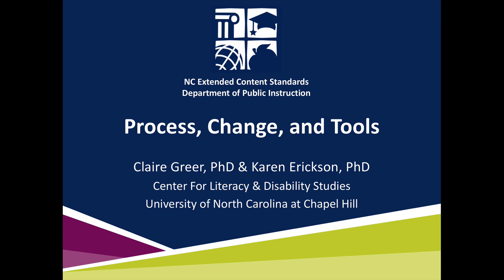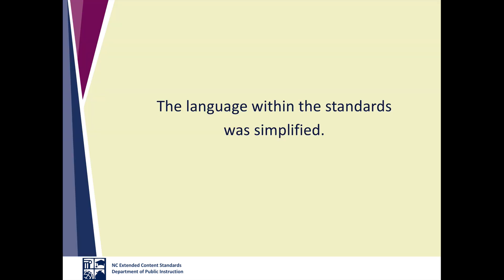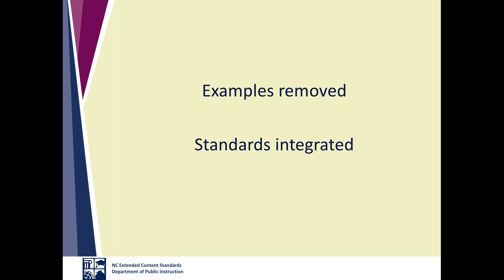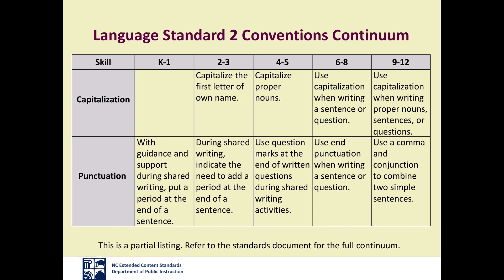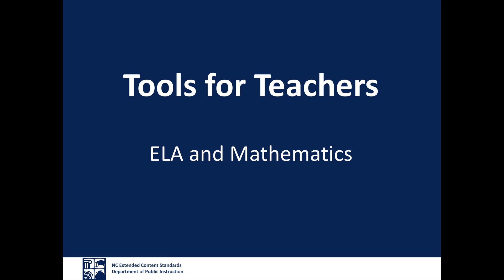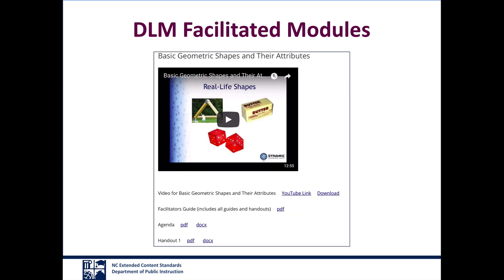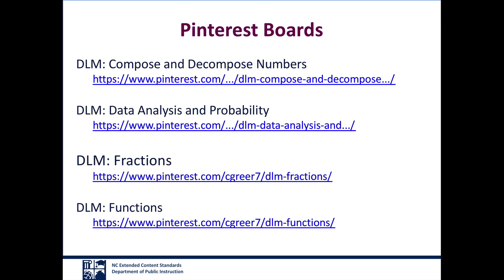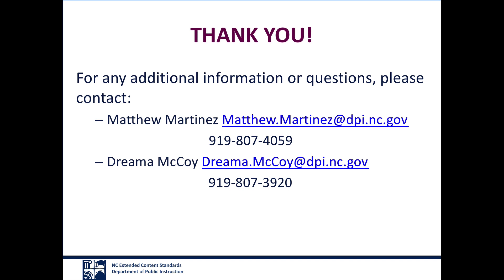NC Extended Content Standards - Process, Change andTools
This is the first module of the North Carolina Extended Content Standards - Process, Change and Tools which focuses on English Language Arts and Mathematics.The  information  in  this  module  is  intended  to  support  teachers  in  the  implementation  of  the  2017  Extended  Content  Standards  for  students  with  significant  cognitive  disabilities.